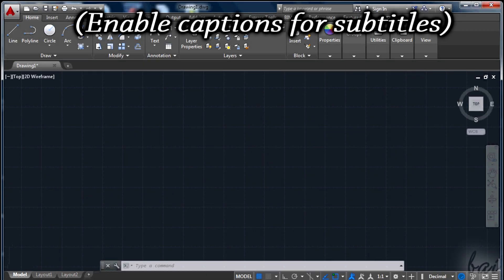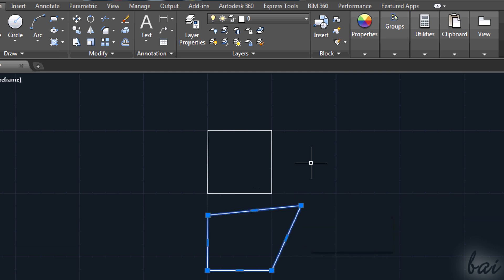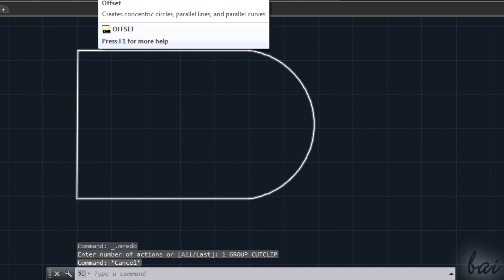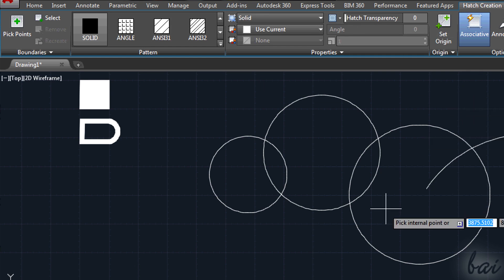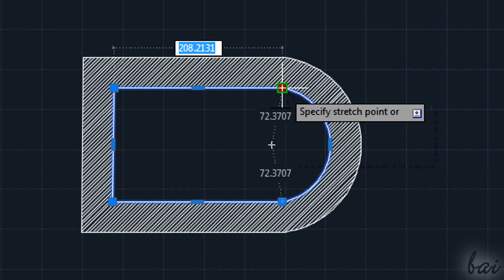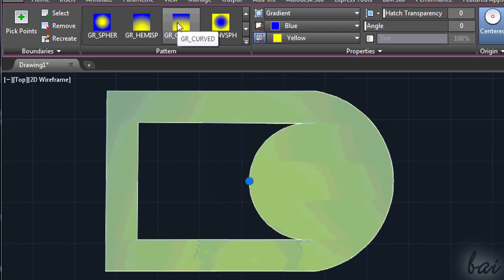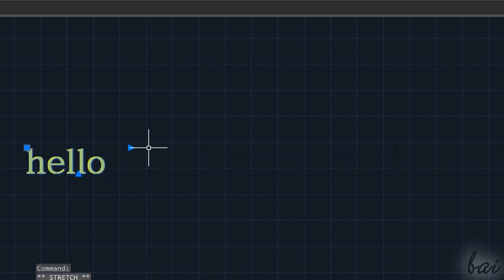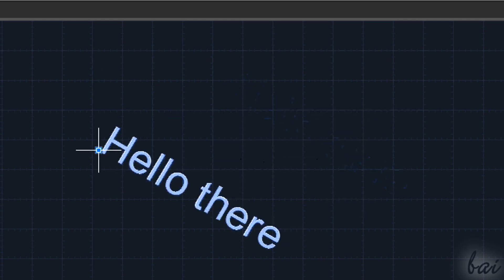AutoCAD 2015 - 2D Graphic Design & Text [COMPLETE]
[VOICE + TEXT] Get into a new Way of Learning 2D Projects with AutoCAD 2015. AutoCAD 2015 tutorial for beginners, basics.